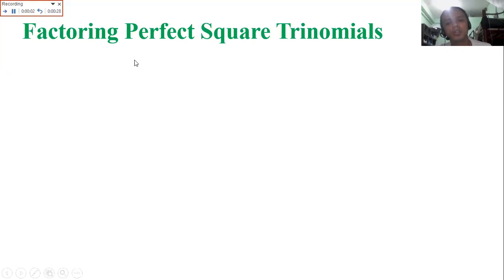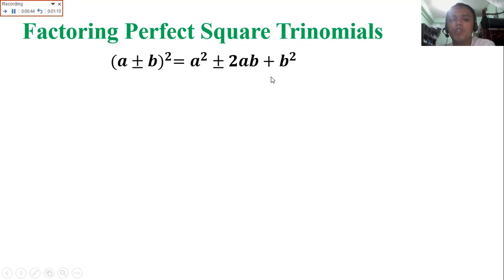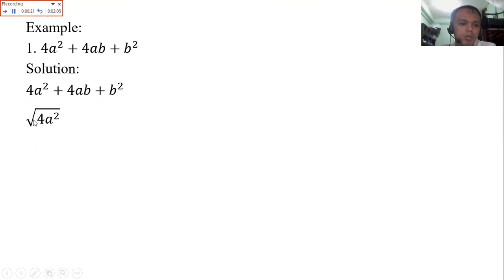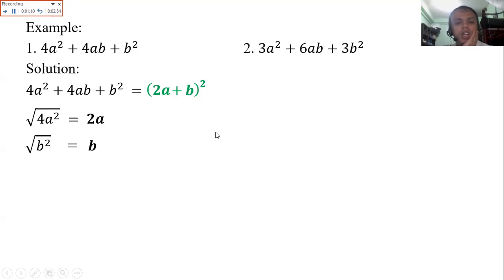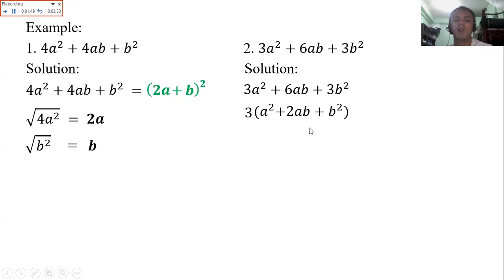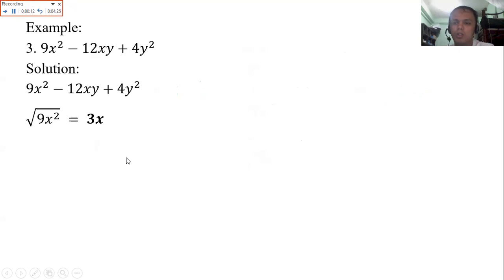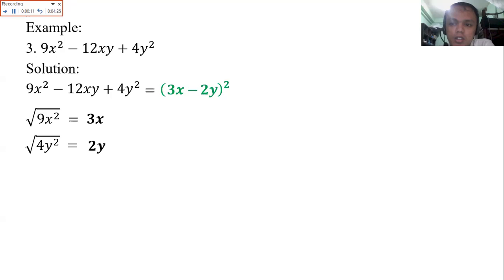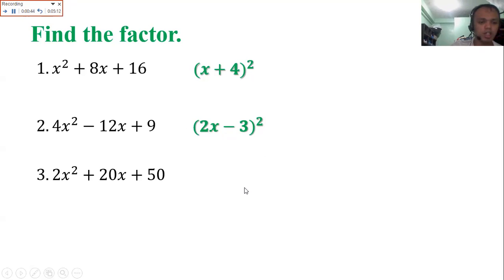2 3 Factoring Perfect Square Trinomials Math 9